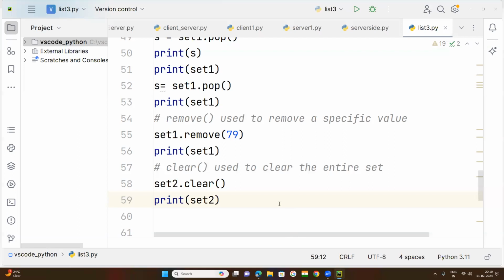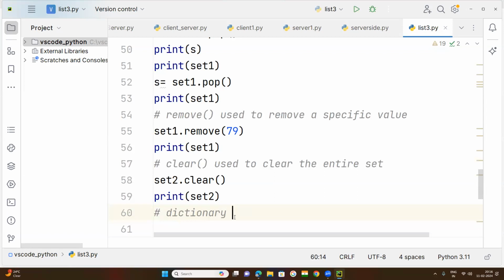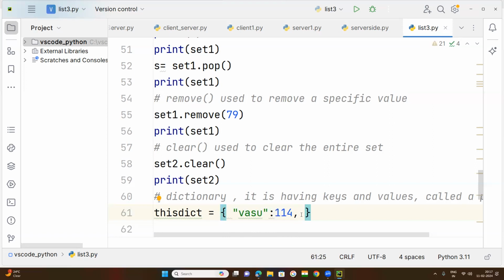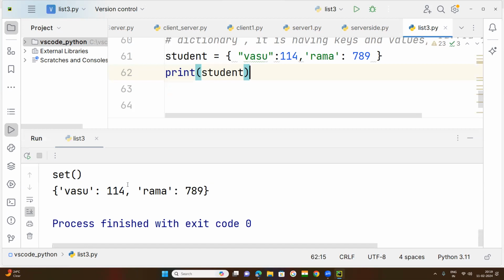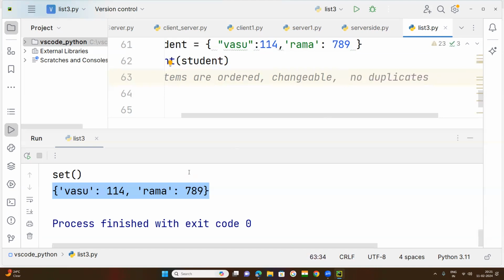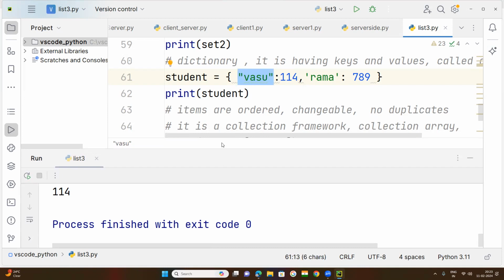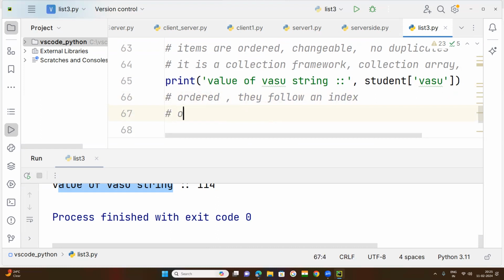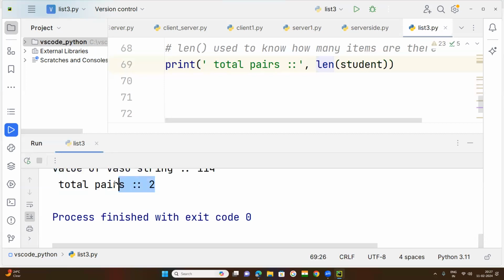PART1 : DICTIONARY IN PYTHON, FREE CLASS CONDUCTED IN ZOOM ON 11 FEB 24 AT 0800 PM